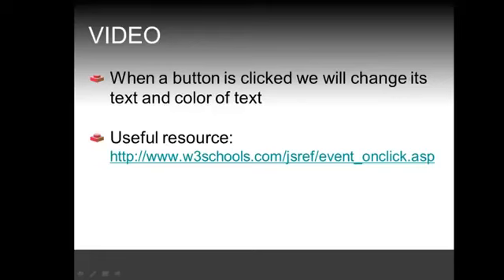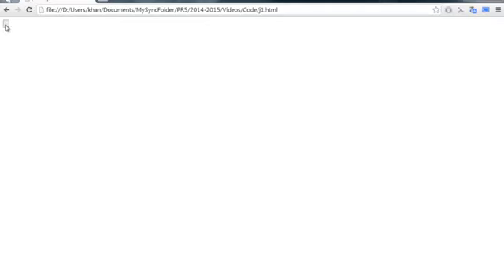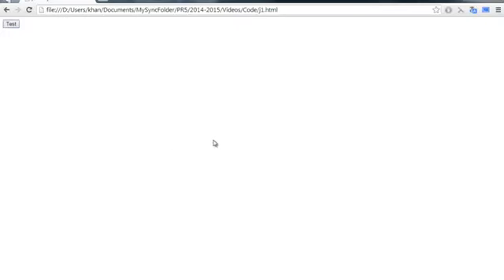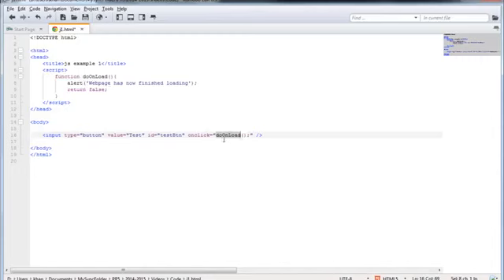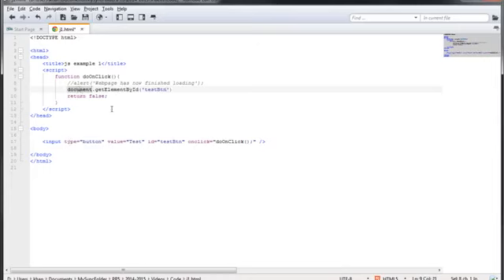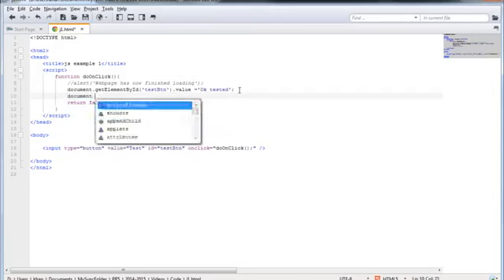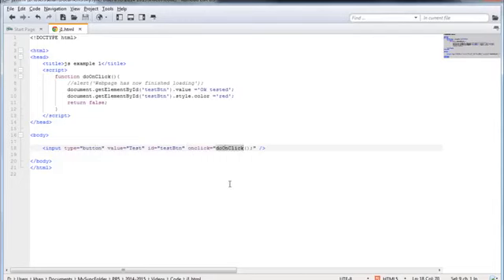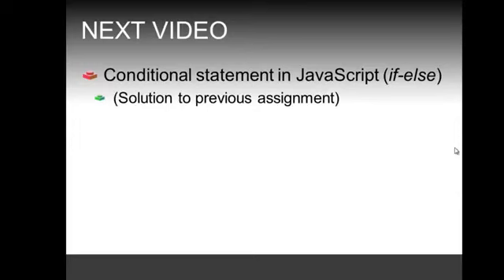Onlick event, getElementById method, changing a button's text and text color